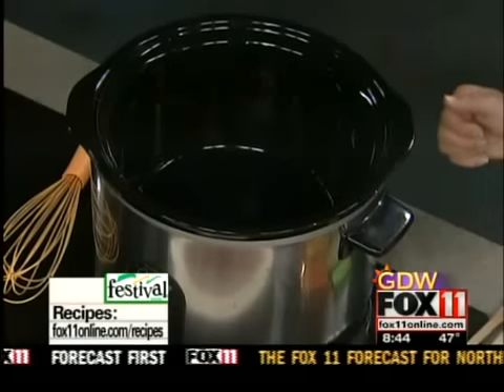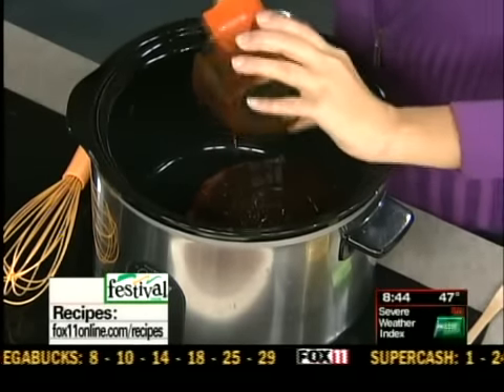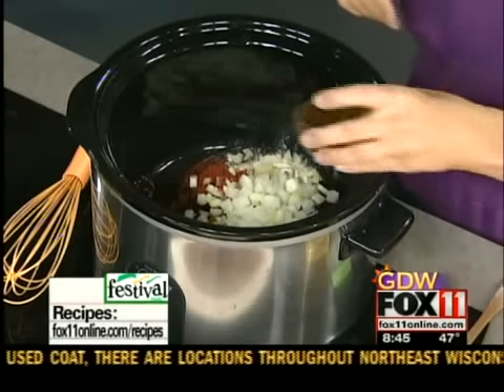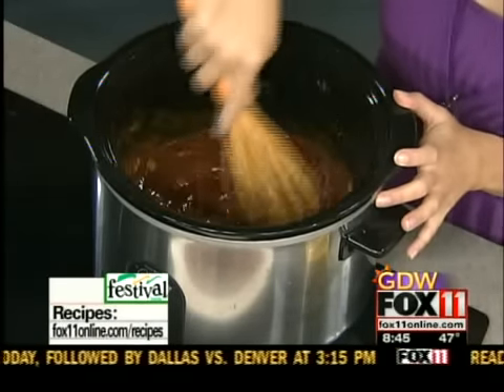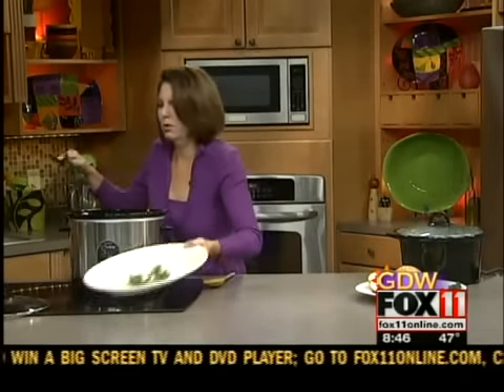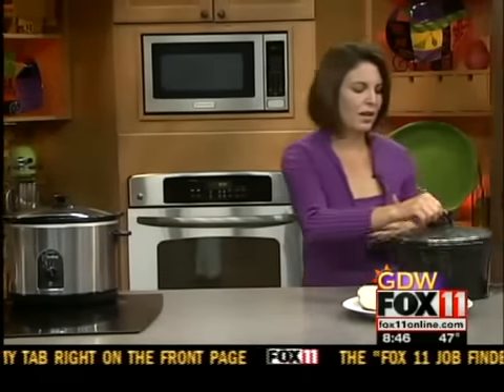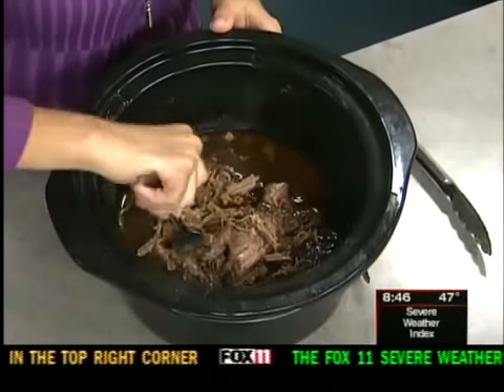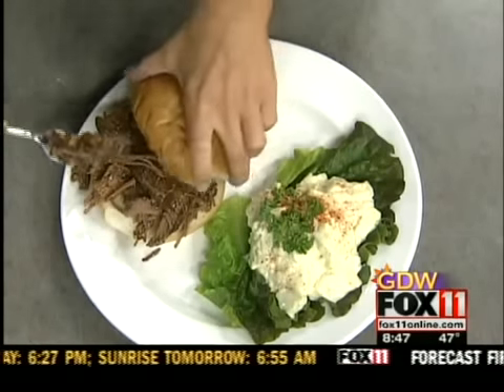Crockpot Pulled-Pork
Amy makes crockpot pulled-pork